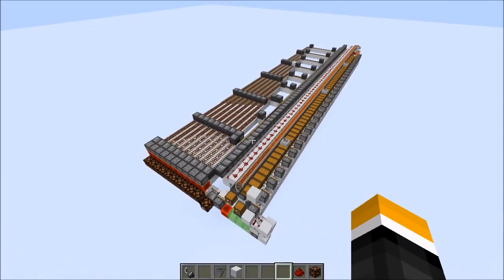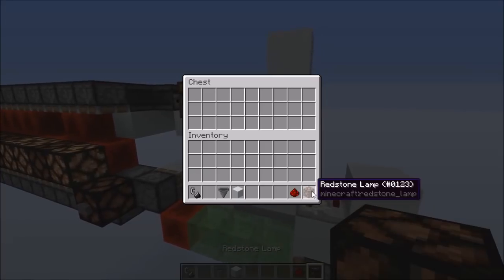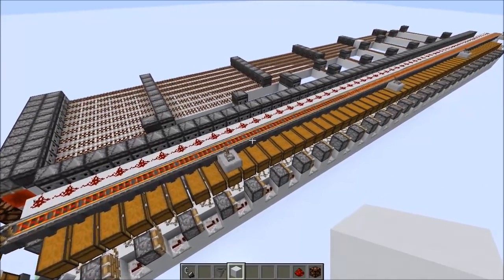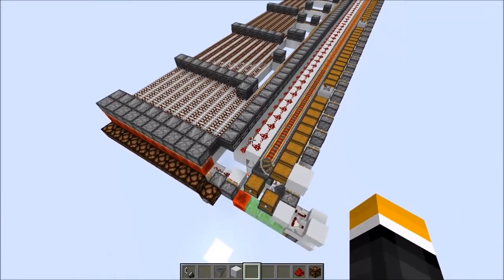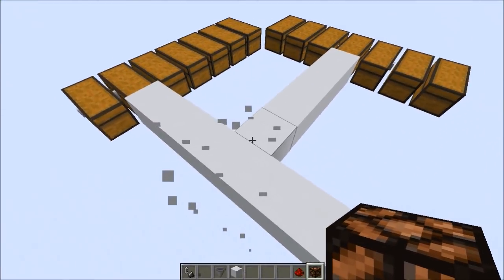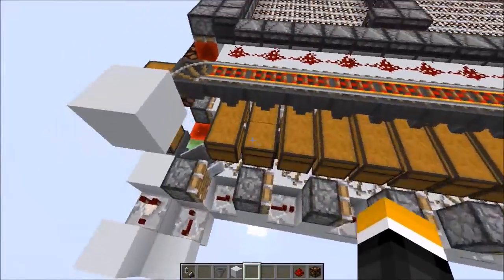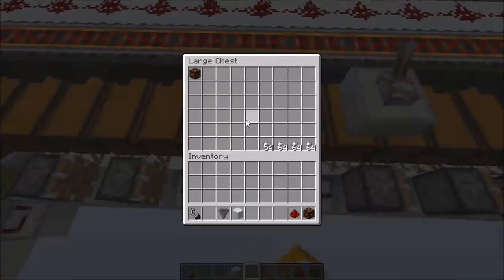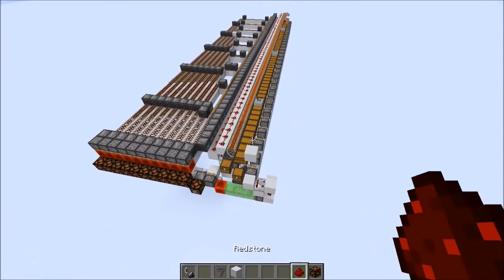[Storage Tech] Item type to binary decoder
A component for a storage room I'm working on.